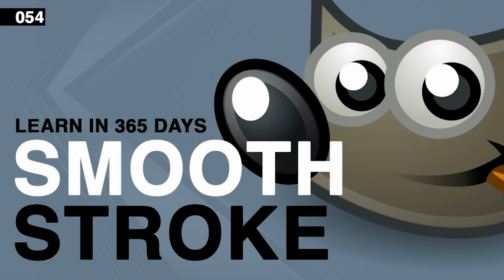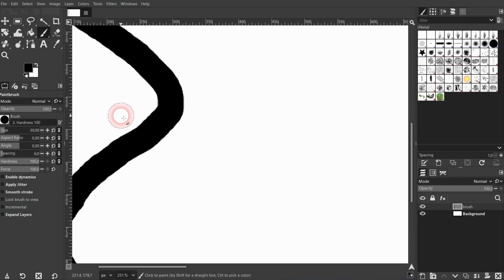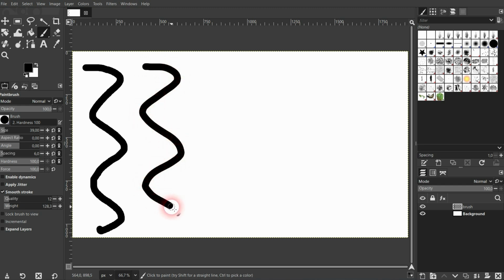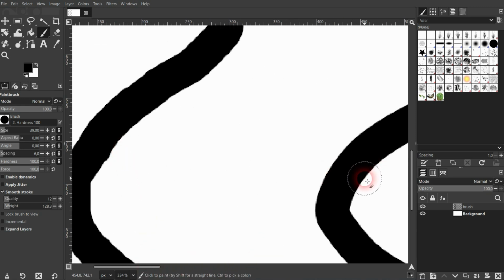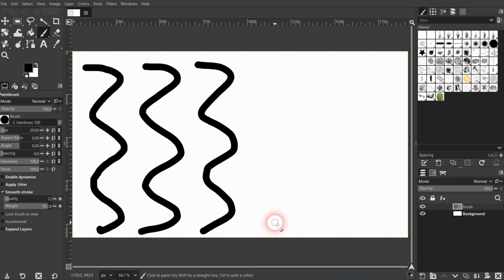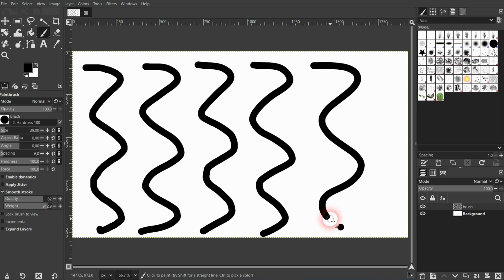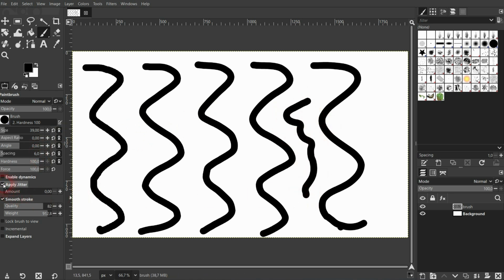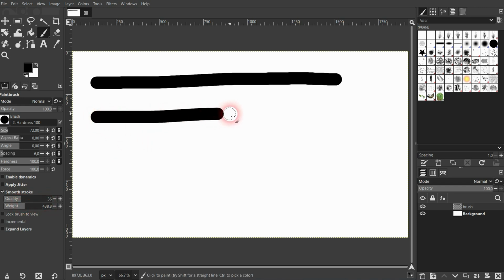Paintbrush Smooth Stroke in Gimp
Learn Gimp in 365 Days - Day 54: In this tutorial I'll show you how to use the paintbrush smooth stroke in Gimp.